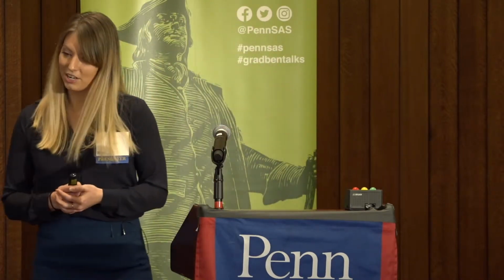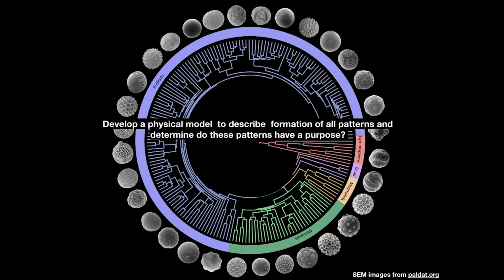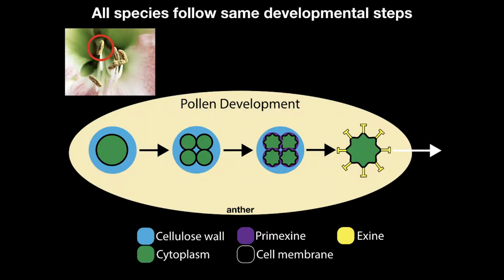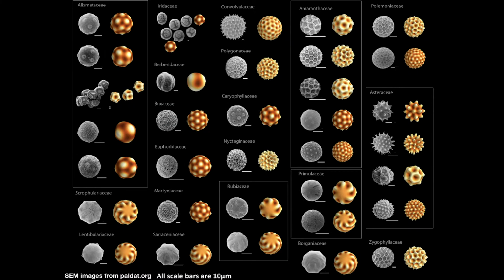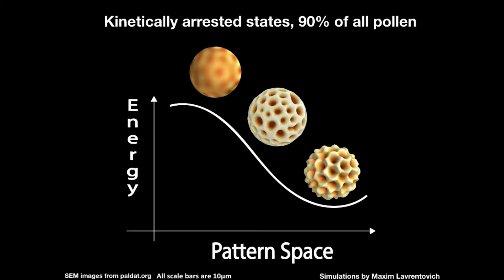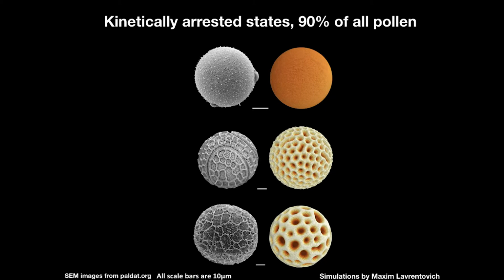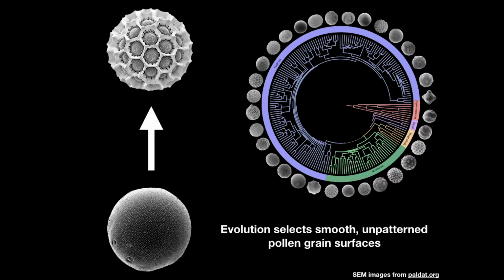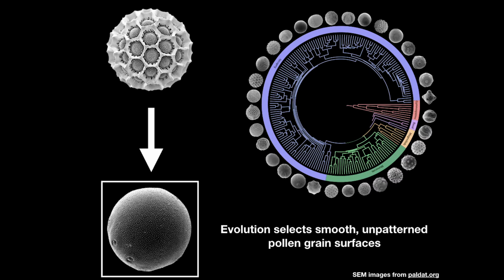Grad BEN Talks 2019 | Asja Radja: “Pollen Patterns"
Asja Radja
Physics and Astronomy
"Pollen Patterns: A Beautiful Consequence of Biophysical Forces at Microscopic Scales"

GRAD BEN TALKS
Friday, February 22, 2019
Irvine Auditorium, Amado Recital Hall

A day of TED Talk-style presentations by Penn Arts and Sciences graduate students representing the humanities, social sciences, natural sciences, and professional master’s programs. Each student presented a 10-minute talk to an audience of undergraduates, faculty, staff, and fellow graduate students. Judges selected winners in each of the four categories, and each winner received a $500 cash prize.